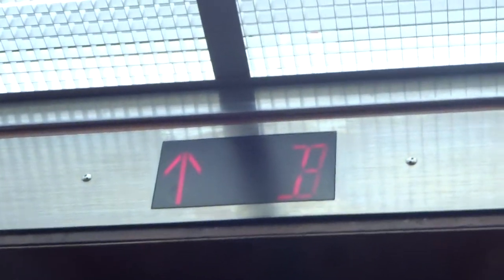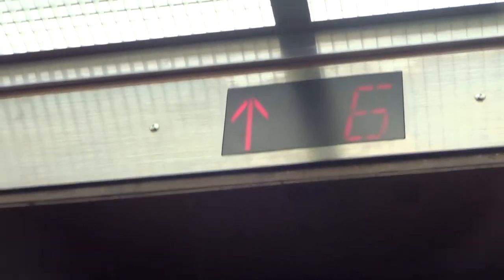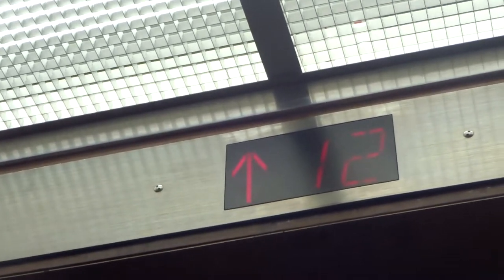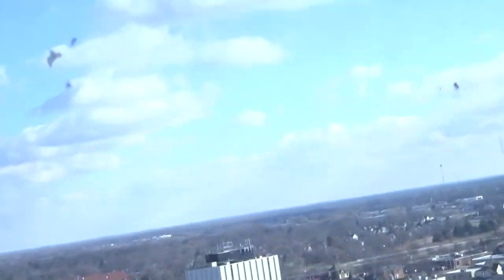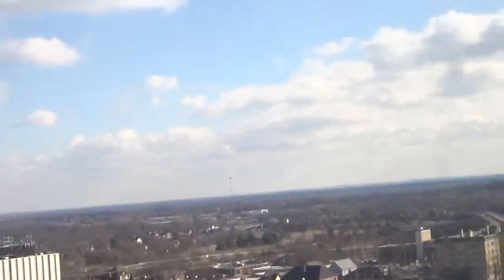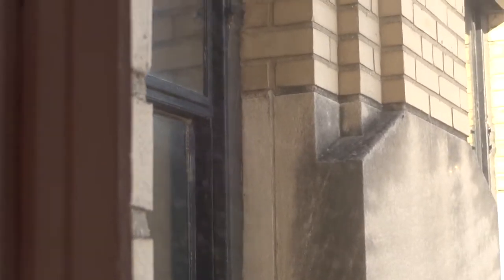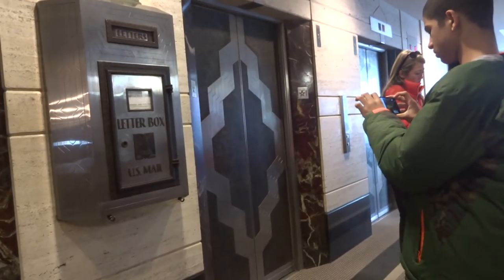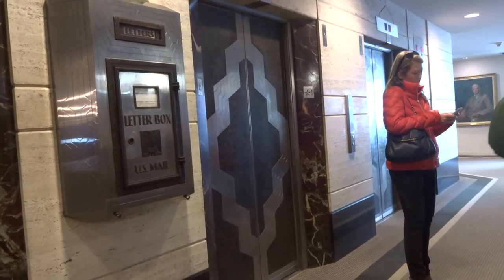Fast Otis traction elevators@Mott Foundation Building Flint, MI w/Central Michigan Elevators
Tallest building in the city. The manual elevator may be no more.